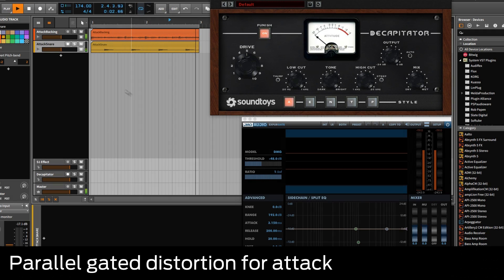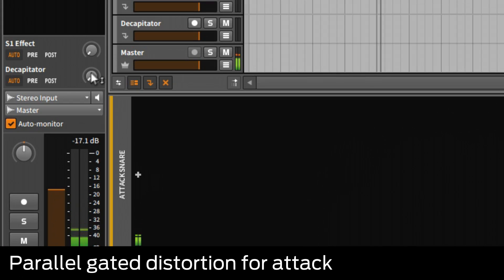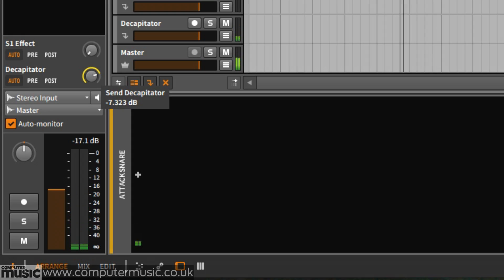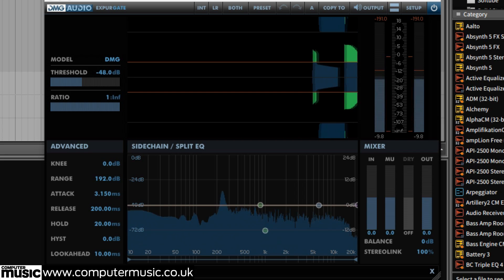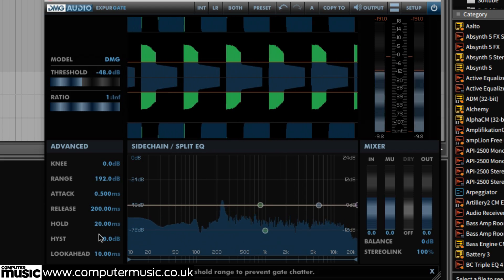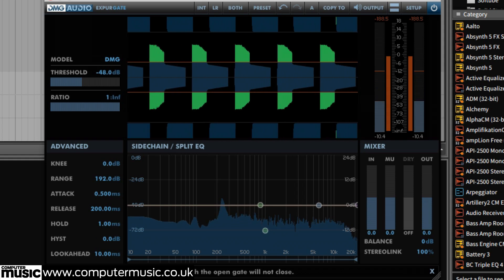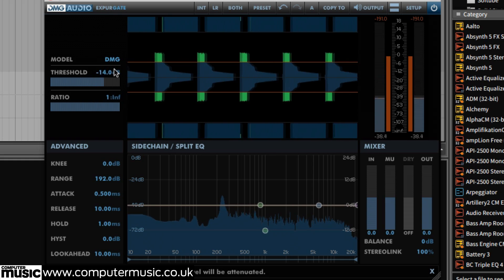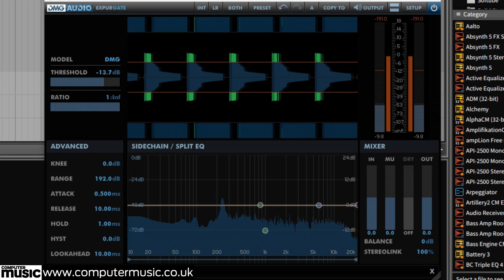How to add custom punch with parallel gated distortion - 13/16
Give your tracks the ultimate impact with PUNCH & POWER! Get loads more tutorials and videos with CM243